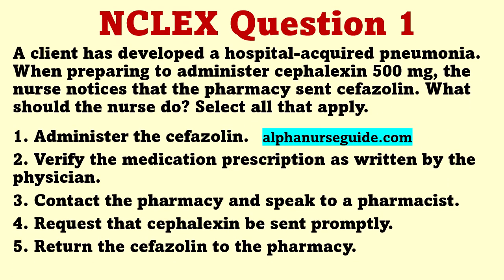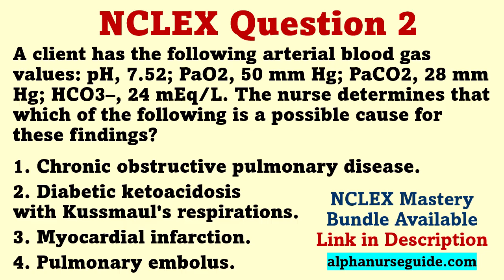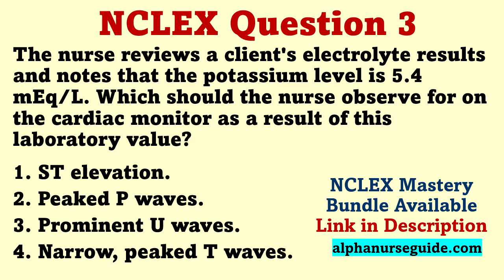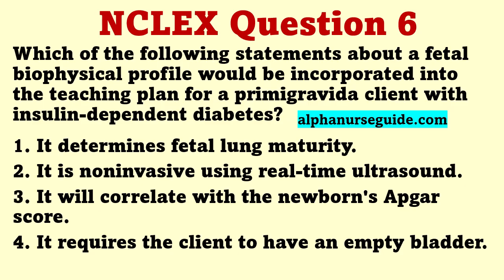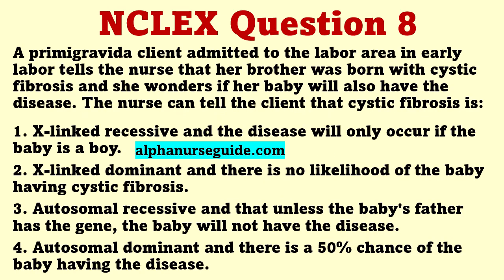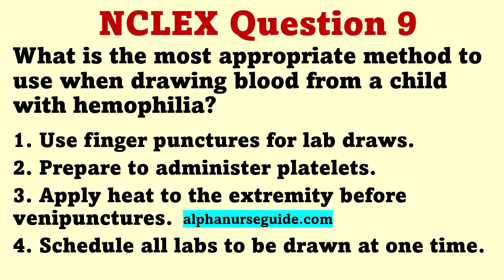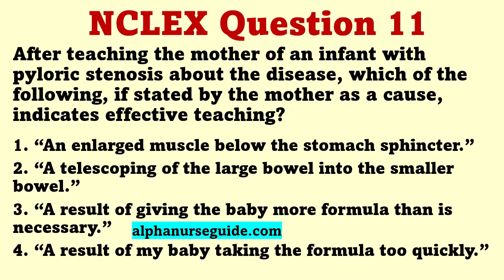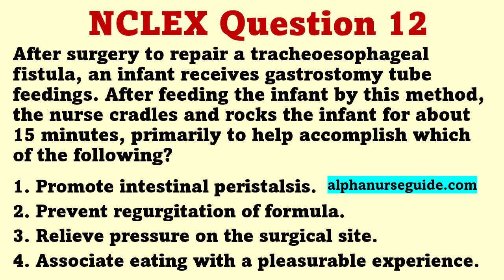15 NCLEX RN Questions and Answers with Rationales | NCLEX RN Review